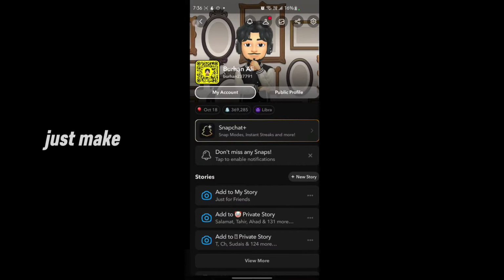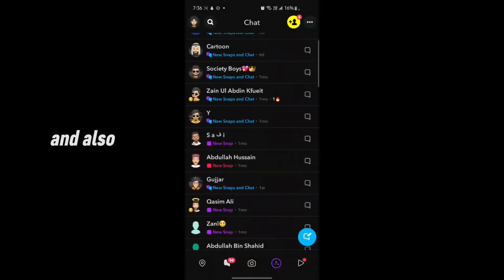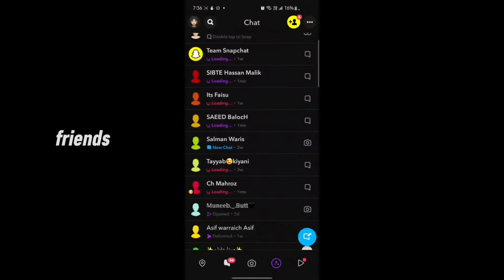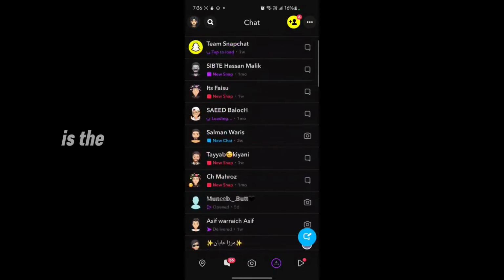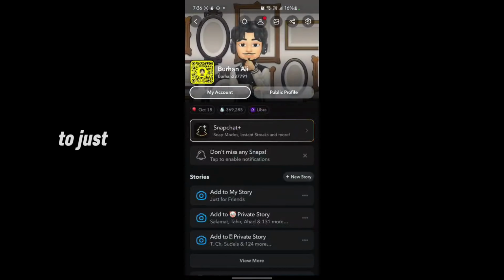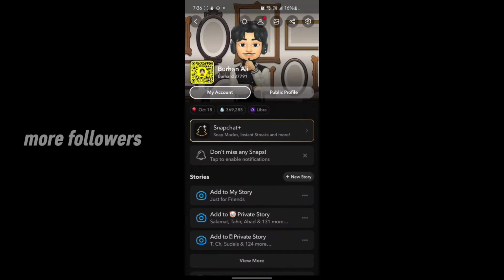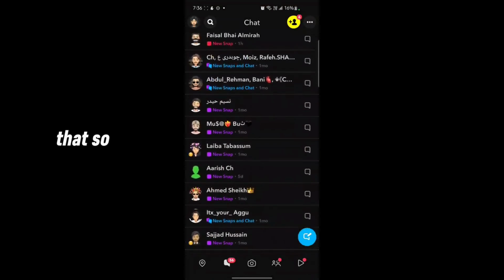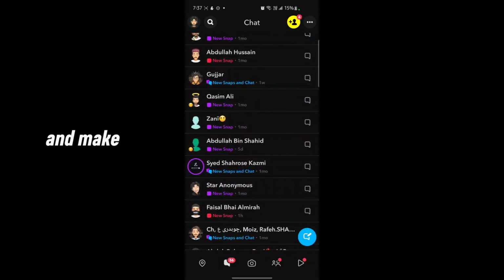How to Increase Snapchat Streak Faster (2025 Trick)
Want to boost your Snapchat streak faster and never lose it again? In this quick tutorial, UnlockiOS Tech shows you the most effective ways to grow and maintain streaks on Snapchat — without spamming or breaking rules.

✅ No third-party apps or bots
✅ Safe, daily routine tips
✅ Updated for Snapchat 2025

📌 In this video, you’ll learn:

The fastest way to send streaks

What counts as a streak snap

Best time to snap for streak growth

How to set streak reminders

How to recover a lost streak

📲 Keep your Snapchat streaks strong with just 1 minute of effort per day!

💬 Drop your longest streak in the comments!